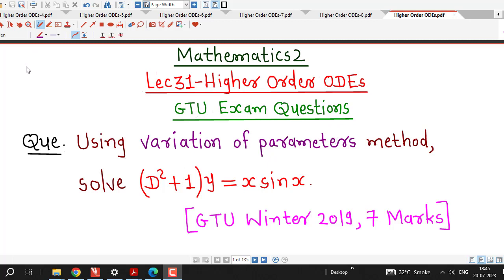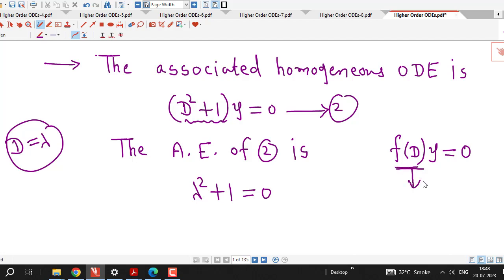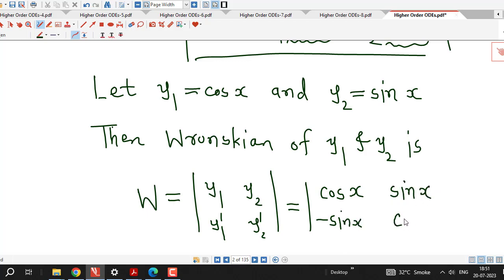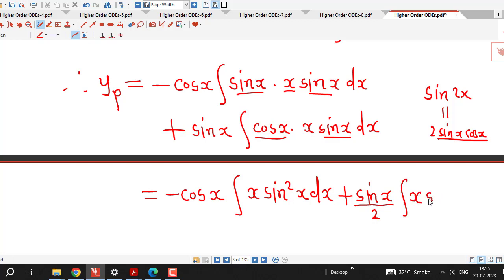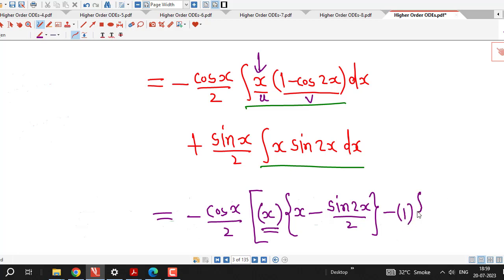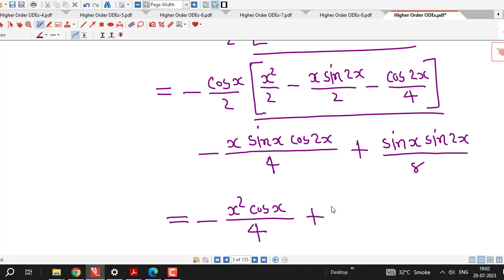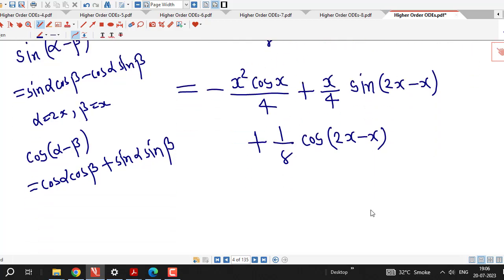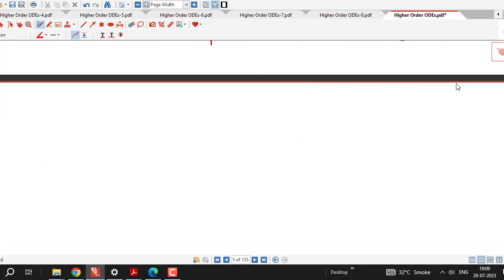Lec31/Higher Order ODEs/GTU Exam Questions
In this lecture, we have solved one second order linear ODE using the method of variation of parameters. This question was asked in GTU Winter 2019 exam.